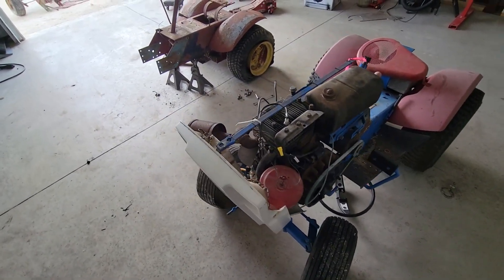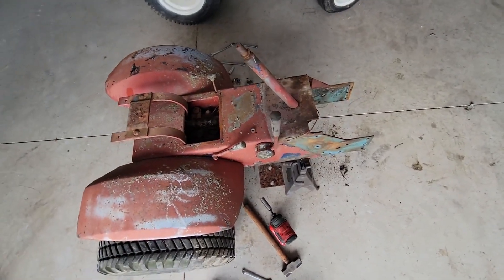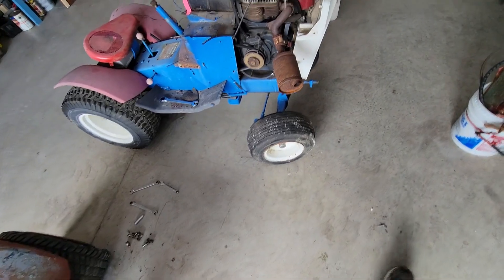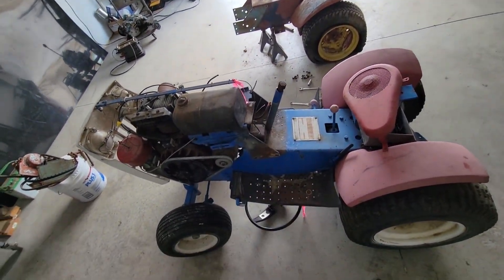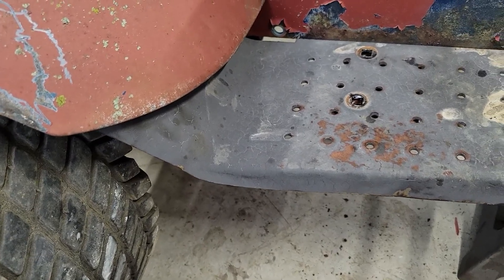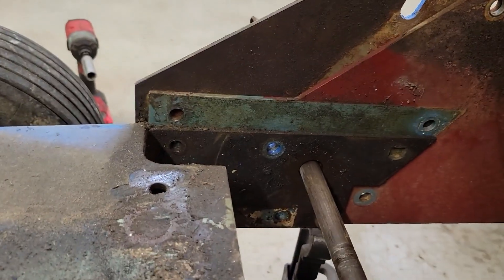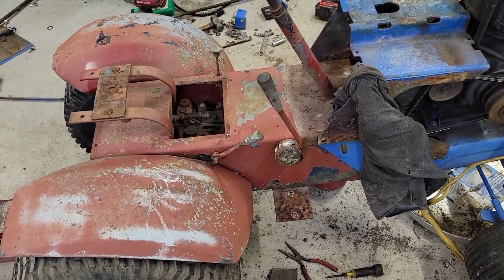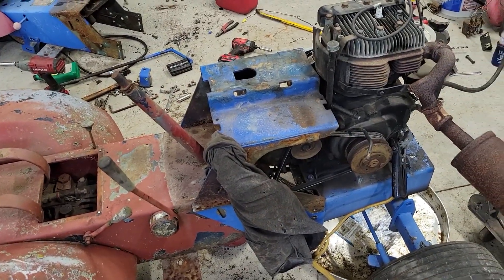The start of a Hydro-Trac 14 (bonas video)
The start of the 1971 Sears HT14. thought I'd make a short video before the actual build starts